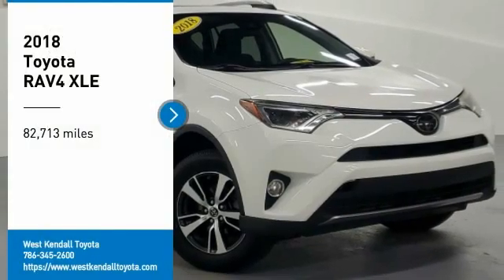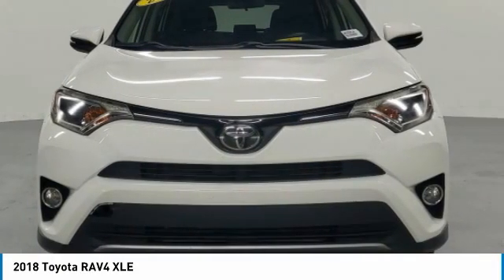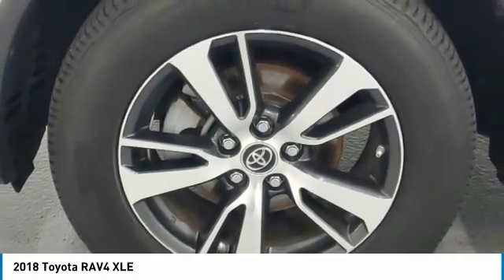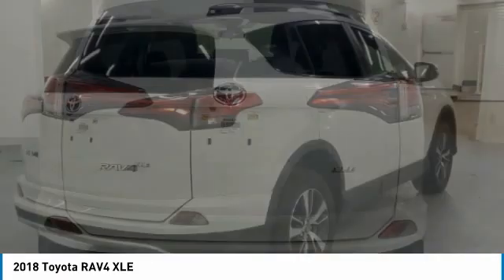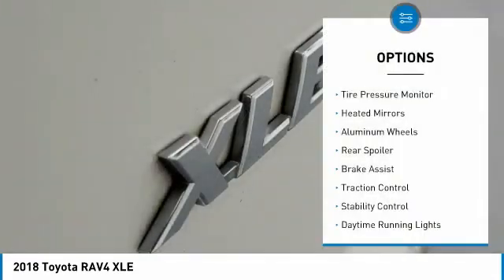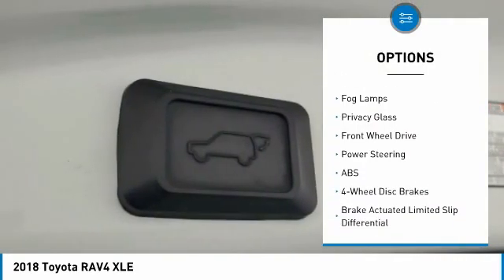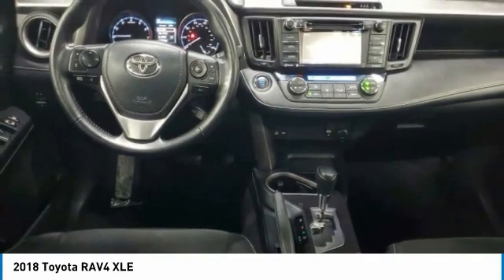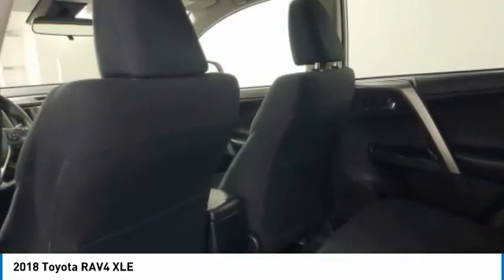2018 Toyota RAV4 W402981A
Manager's Special, GREAT VALUE!, MUST SEE!, Includes the Remainder of the FACTORY Warranty, OPEN EVERY DAY FROM 9 TO 9, PLEASE CALL DIRECT . 23/30 City/Highway MPGTake home delivery or request curbside pickup at store. Simple paperless purchase makes buying a car easier than ever: Click and drive. We have new programs to help you financially including no interest financing and deferred payment plans. Please ask us for assistance. Toyota buyers in Miami looking for a RAV4 please call us regarding stock number W402981A. This Toyota SUV is priced to sell at 20988.This RAV4 is located at West Kendall Toyota in Miami. 13800 SW 137th Ave. ### Por favor lla menos para obtener nuestro mejor precio con respecto al nu mero de stock W402981A. Este Toyota SUV tiene un precio de venta de $ 20988. Hacemos la compra sea simple y fa cil con una solicitud de cre dito sin papel y un financiamiento a bajo intere s. Reciba entrega a domicilio o recogida en la acera. ### The friendliest team in the car business makes buying safe and simple with paperless credit application and low interest financing. Take home delivery or curbside pickup. Mi casa o su casa. Clean CARFAX.2018 Toyota RAV4 XLE 4D Sport Utility 2.5L 4-Cylinder DOHC Dual VVT-i FWD 000Awards:* 2018 KBB.com 10 Best SUVs Under $25,000 * 2018 KBB.com 10 Most Awarded Brands * 2018 KBB.com Best Resale Value Awards